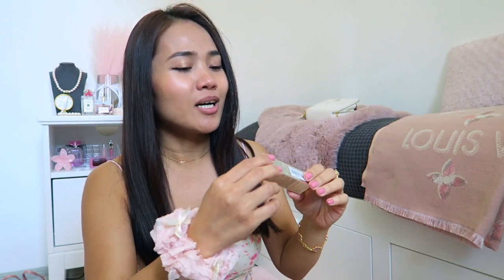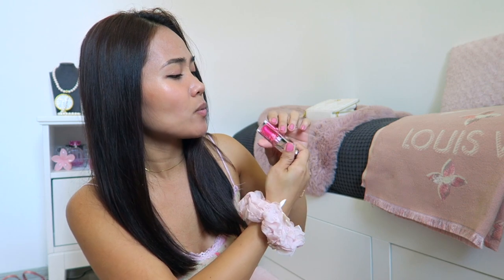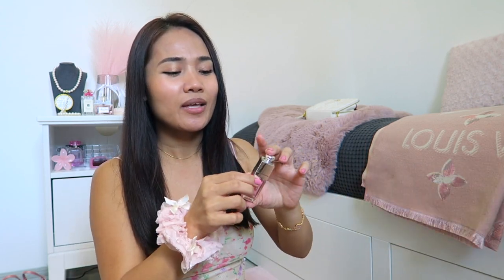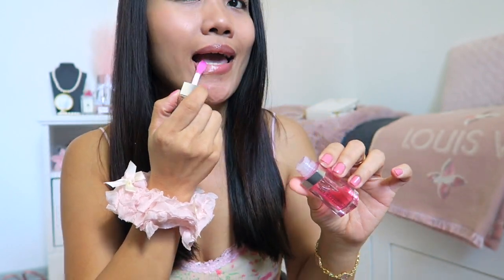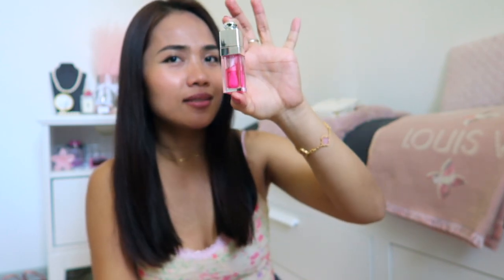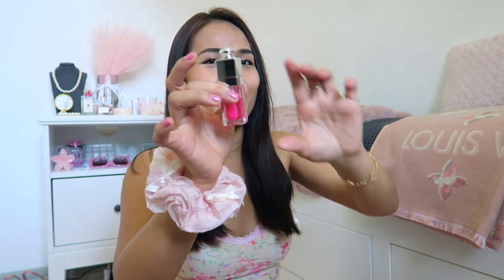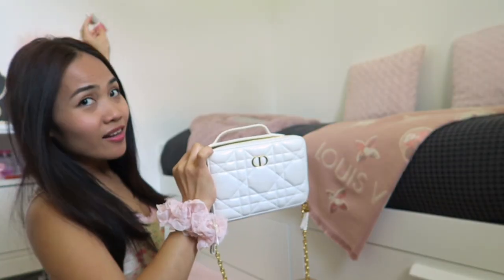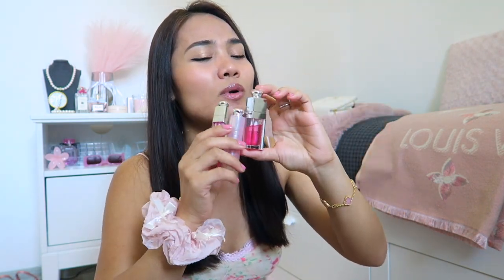DIOR ADDICT LIP GLOW OIL 001 PINK | DIOR Lip Oil Honest Review | Is it worth it?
DIOR ADDICT LIP GLOW OIL
Nourishing Lip Oil - Intense Gloss - Color- Awakening
Price: 44,00 €

The Dior Addict Lip Glow lip balm is available as a glossy lip oil that deeply protects and enhances the lips, lastingly bringing out their natural color.

Genuine lip care infused with cherry oil, Dior Addict Lip Glow Oil instantly nourishes, protects, softens and revitalizes the lips.

This lip oil teams an intense lip care formula with a natural, flattering color finish for an ultra-luminous result. Dior Addict Lip Glow Oil adapts to all lip colors to bring out their rosy glow. Its non-greasy, non-sticky oil texture pushes the boundaries of shine and creates a smoothing film that shapes the lips with an almost magnifying mirror-shine effect.

Multi-use, Dior Addict Lip Glow Oil can be worn equally well on its own, as a primer under lipstick, or as a top coat for volumizing shine.